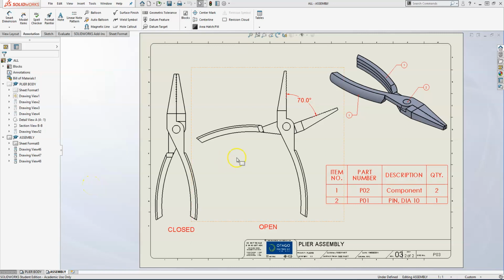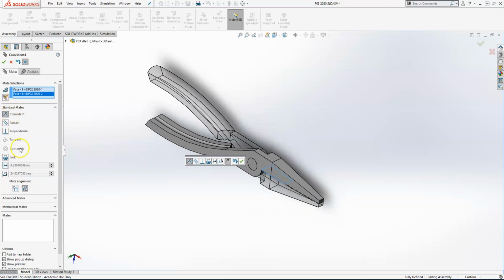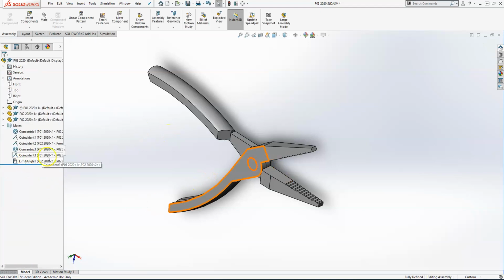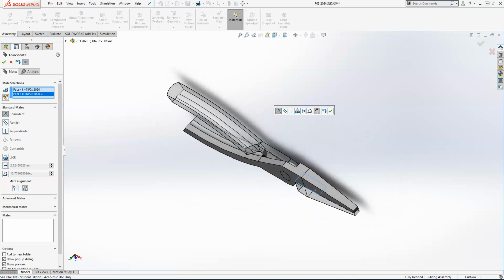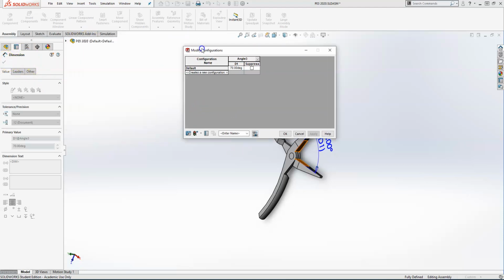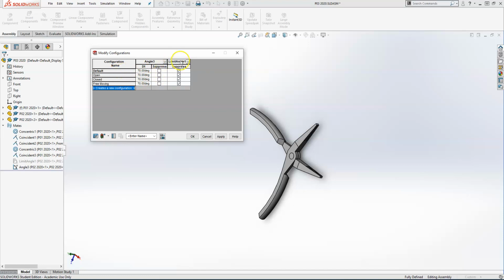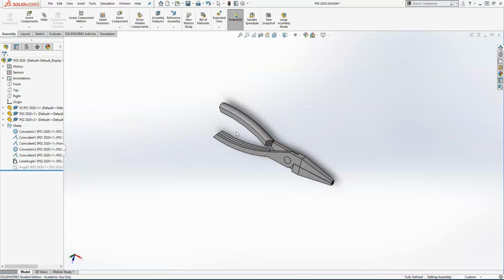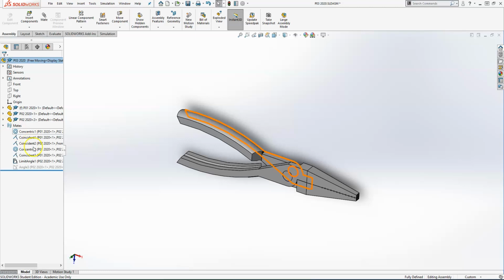SolidWorks Assembly Configurations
Assembly.  Mates.  Configurations.